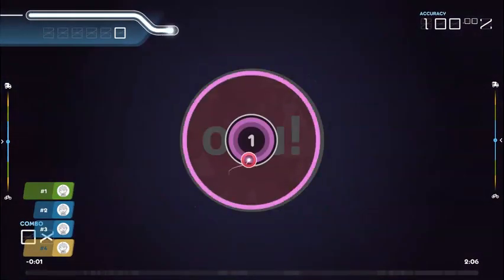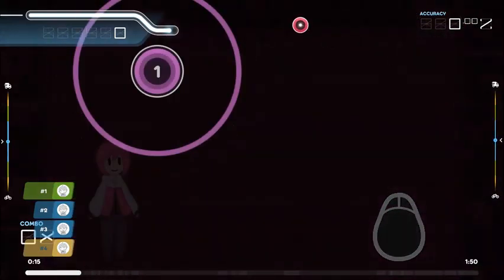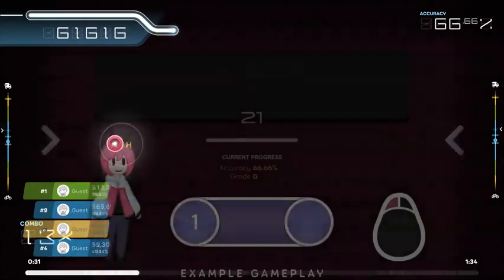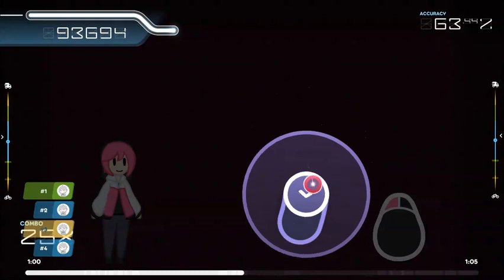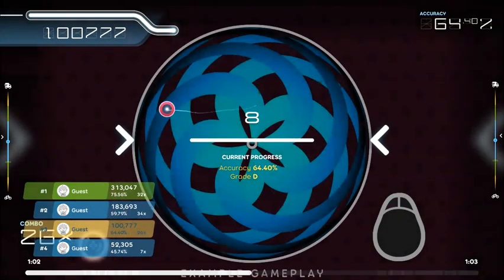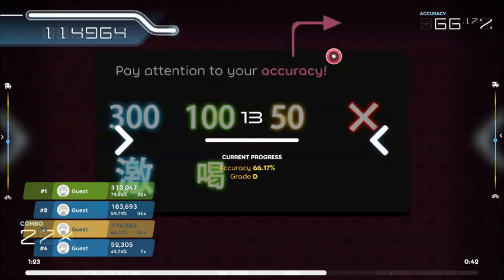Osu! part 1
clicking circles into the Rhythm in osu for the first time!